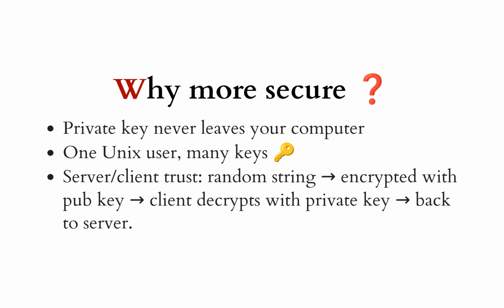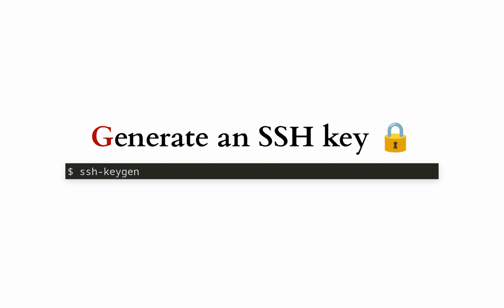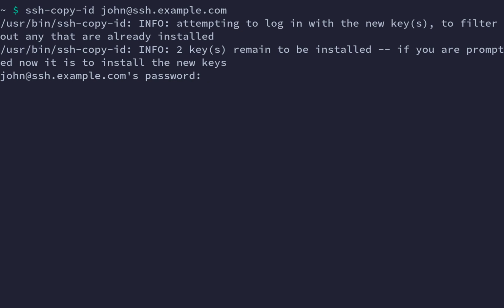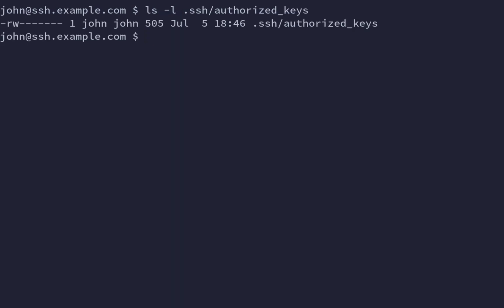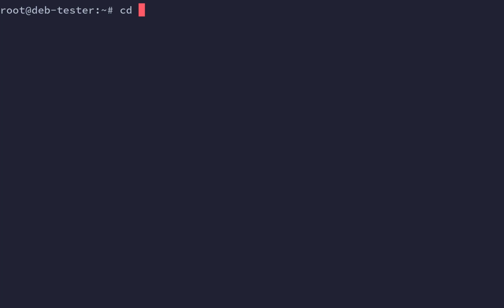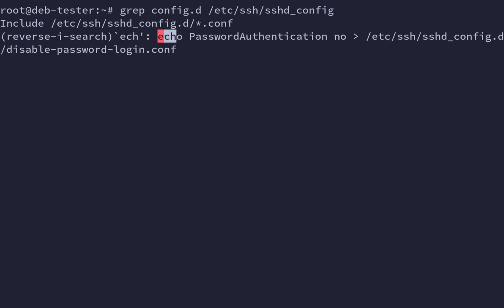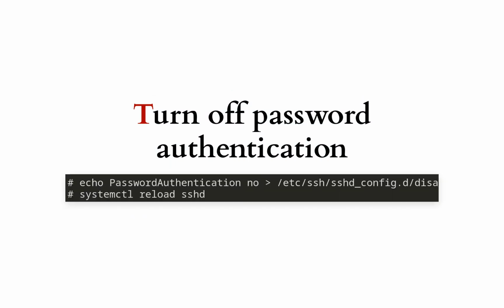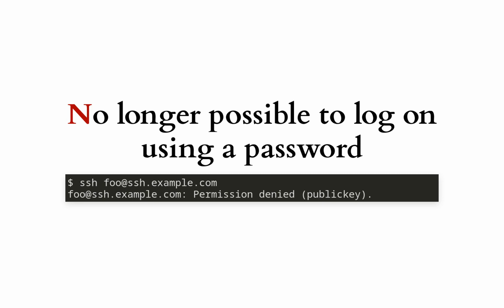Harden your Linux server using SSH keys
Improve server security by using SSH keys for authentication. This video shows you how to generate your own keys and add them to the server. Furthermore, it shows you how to go one step further and disable password authentication altogether to make your server and clients more secure.